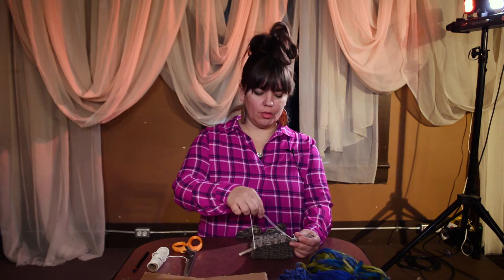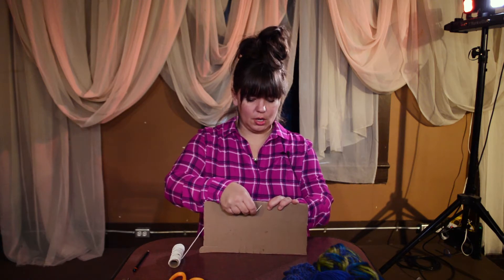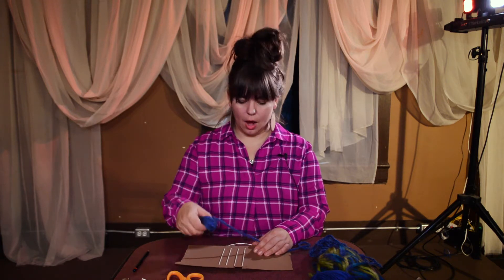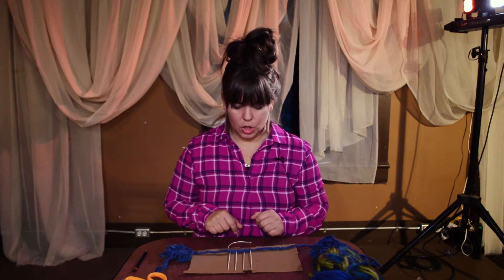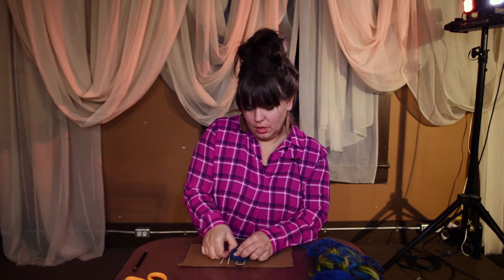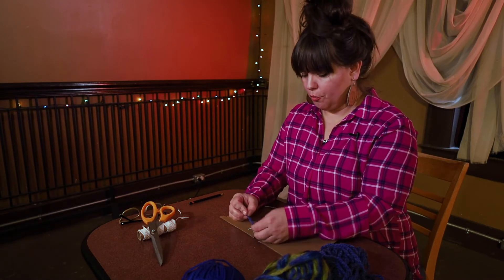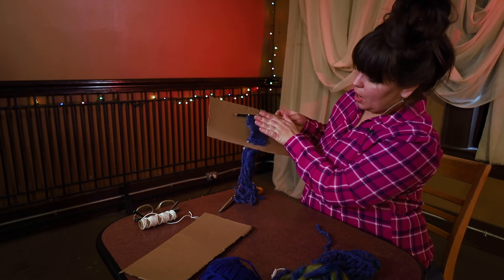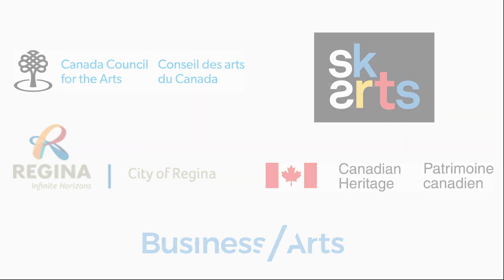Karlie's Quick Crafts-Ep 5-Woven Wall Hanging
In today's video, Karlie teaches us how to make a woven wall hanging!
Supplies needed:
-Cardboard
-Scissors
-String
-Yarn
Follow along artist Karlie King as she demonstrates quick and easy crafts using everyday household objects! Suitable for all ages!
Music & Video: Keiran Semple
Programming at the Creative City Centre is supported by:
Canada Council for the Arts, Sk Arts, City of Regina, Canadian Heritage and Business/Arts